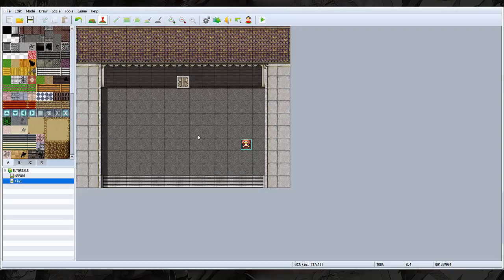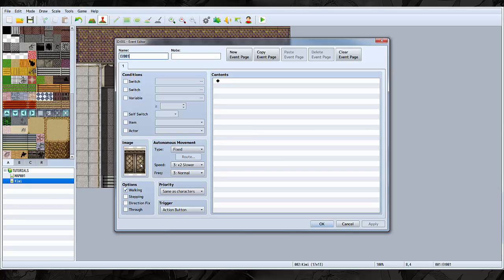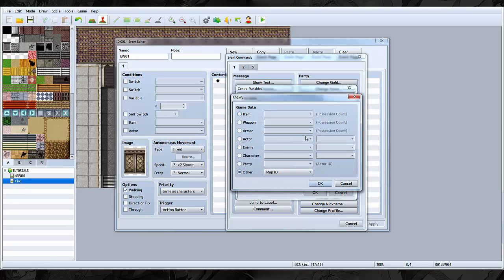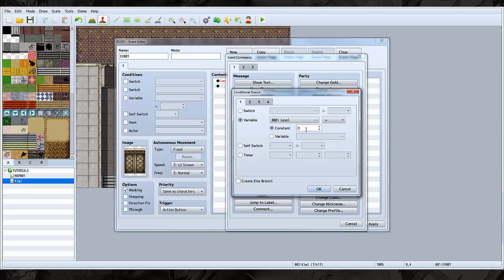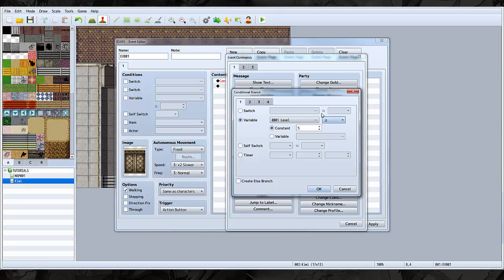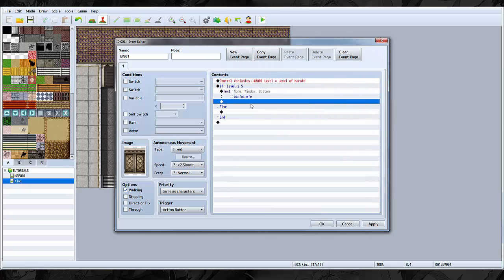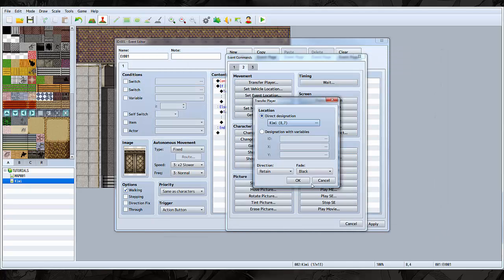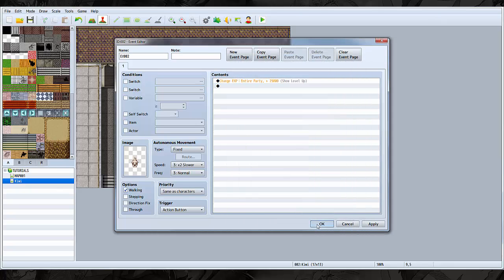RPG Maker MV: Tutorial for MemoryGamers612 - Open door if level is high enough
HI guys! This is a tutorial for MemoryGamers612. How to open a door if your level is high enough :D